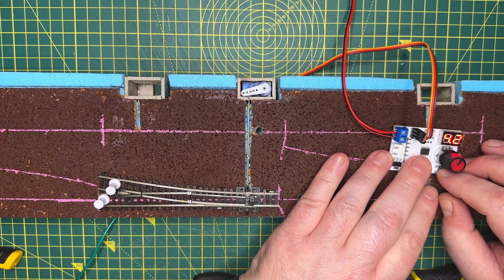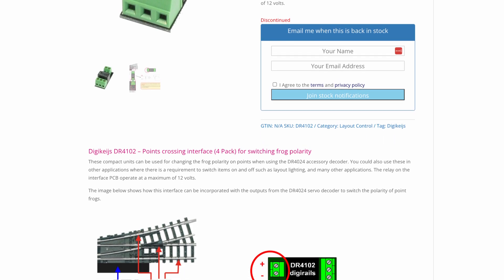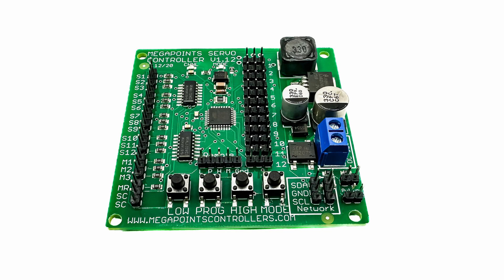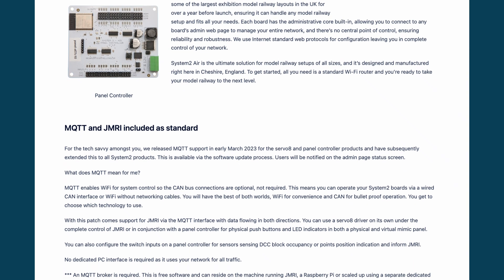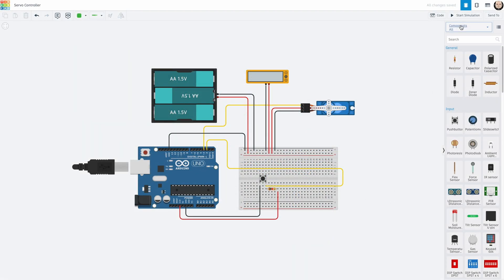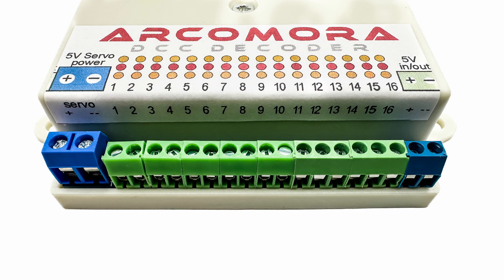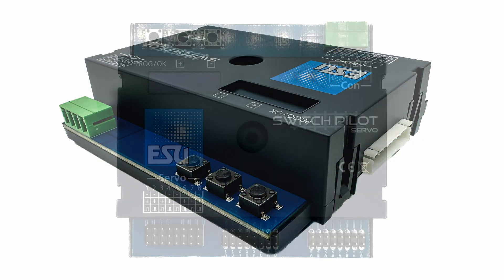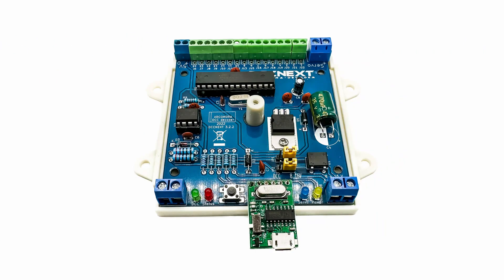110 - Miscellaneous - Servo Motor Control Thoughts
In a previous video I showed how I was going to install micro servo motors in order to switch points on Shelfington.

In this video I’m going to share my thoughts on the hardware I’m thinking about using to control the servos.

Ian

*Links*

These are products I’ve ordered from Amazon and have used myself.

*Electrical Connectors*
Lever Nut Connectors (2 to 4)
Lever Nut Connectors (2 to 6)
Spring Connectors
Suitcase Connectors

*Electrical Wiring*
16AWG Electrical Wire - 10m
22AWG Electrical Wire - 10m
Gaugemaster Point Motor Wire - 10m

*Electronics*
16 Channel Servo Driver Board x 3
Micro Servo Motor (SG90) x 12
Servo Tester

*XPS Foam Sheets (1200mm x 600mm)*
10mm x 10
20mm x 1
30mm x 5
40mm x 5

*Cork*
Cork Roll - 10m x 100mm x 3mm
Cork Roll - 10m x 500mm x 3mm

*Tools*
1-2-3 Precision Engineering Blocks
Soft Grip Carpenters Awl - 75mm
Cricut Maker 3
Digital Calliper
Drill Guide
File Set
Glue Smear Stick x 6
Glue Spreaders x 5
Hot Wire Foam Cutter
Magnetic Pick Up Tool
Magnifying Glass - 10x
Magnifying LED Headband - 1.5x - 13x
Pliers Set
Safety Ruler - 30cm
Screwdriver Set
Scissors Set
Set Square Set - 2”, 3”, 4”, 6”
Soldering Iron Station - Atten ST-60 - 60W
Soldering Iron Tip Cleaner
Starter Soldering Kit
Swann Morton Retractaway Scalpel Handle
Spring Clamps x 20 - 5cm
Swann Morton Scalpel Blades - No 10A
Tweezer Set
USB Drill
Wire Stripper
Xuron Track Cutters

*Glues*
Deluxe Materials - Plastic Magic Glue - 40ml
Deluxe Materials - Glue n Glaze - 50ml
Gorilla Glue - 1L
Gorilla Super Glue Gel - 15g
Gorilla Super Glue Brush & Nozzle - 12g
Gorilla Wood Glue - 1L
Loctite Extreme Wood Glue - 225g
ModPodge Matte - 32oz
Pritt Stick x 5 - 11g
PVA Wood Glue - Economy - 5L
UHU Solvent Free All Purpose Adhesive - 33ml
UHU Twist and Glue All Purpose - 90ml
Woodland Scenic Foam Tack Glue - 12oz
Zap-A-Gap CA Plus Super Glue - 28.3g

*Paints*
Gesso Acrylic Primer - 1L
HQC One Coat Matt Emulsion Paint - 1L - Leaf Brown
Posca Paint Marker Pens - 10 colours

*Storage*
Small Plastic Storage Jar x 6 - 250ml
Really Useful Box - Clear - 18L

*Miscellaneous*
Balsa Wood Sheets - 150mm x 100mm x 2mm
Brass Tube ID 1.1mm x 300mm (pack of 4)
Cotton Buds x 400
Guitar Picks x 50
Isopropyl Alcohol - 1L
Peco 6ft Way Gauge - PL-336 - N Gauge
Push/Pull Rods 1mm x 180mm (pack of 10)
Type 90 Staples x 5000